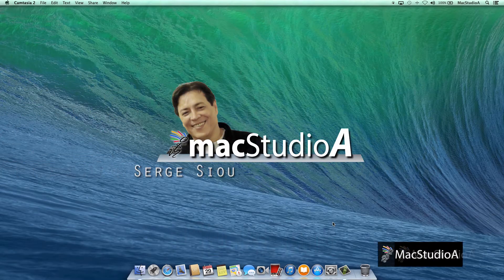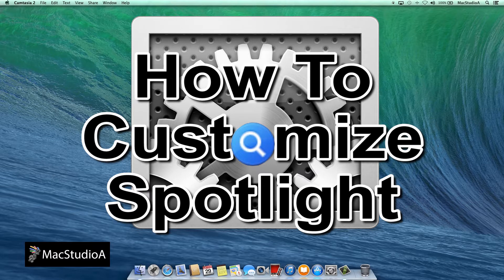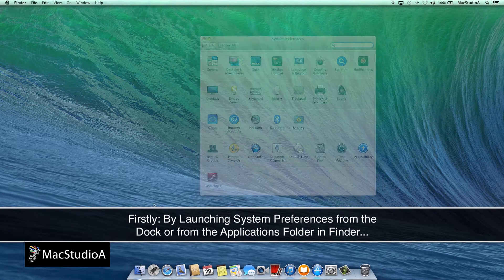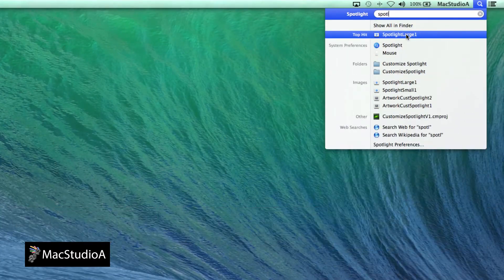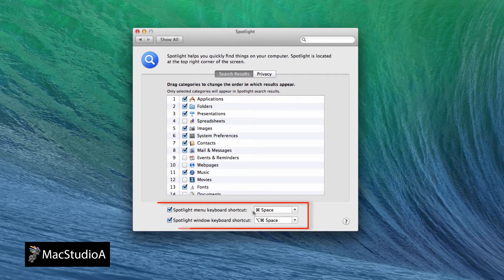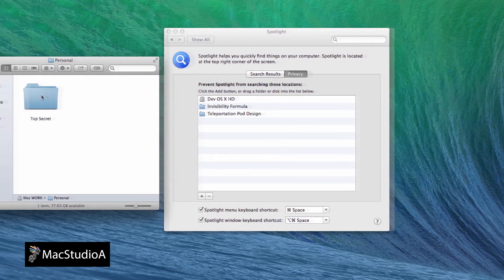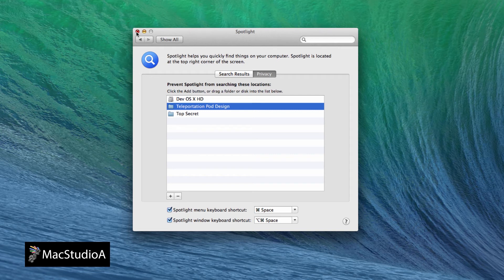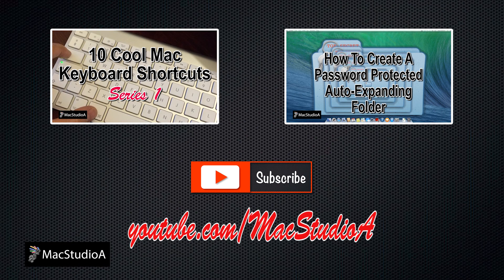How To Customize Spotlight in Mac OS X Mavericks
How to Customize Spotlight Search Results Using OS X Mavericks and Master Spotlight like a Pro.

Recommended Gear
2TB Thunderbolt and USB 3.0 Portable Hard Drive
4TB USB-C and USB 3.0 Portable Hard Drive
5TB Rugged Thunderbolt / USB-C Mobile Drive

Apple's Intel Based Systems:
MacBook Air
MacBook Pro
Mac Mini
iMac
Mac Pro

RAW SCRIPT:
In this Episode: How To Customize Spotlight Search Results.

Spotlight makes locating your files effortless, but what if you are not happy in the way it spills out it's results or you don't like the order the results are delivered or better still you don't want certain disk or Folders from being indexed...like a secret Folder for example. This Episode will show you how to customize Spotlight the way you want.

There are Three ways to open the Spotlight Preferences center in order to customize Spotlight.

Firstly, by clicking on the System Preferences Icon on the Dock or from the Applications Folder in Finder and click on the Spotlight Icon.

Secondly, after Performing a search, choose Spotlight Preferences... at the bottom of the spotlight menu.

And Thirdly, from Spotlight itself, by pressing cmd + spacebar and begin typing spotl, then highlight Spotlight and press Return.

Now, with the Spotlight Preferences Center open, you can begin the customization by:

Choosing Spotlight search order, simply click and drag the categories with the hand cursor to the position you want.

You can also un-check which categories you want omitted from the Spotlight search result menu.

Also, you can change the Default Keyboard shortcuts shown with one of your own to activate the Spotlight menu or open the search window in Finder.

Finally, this is probably my favourite Spotlight feature, you can choose to Prevent Spotlight from searching and indexing certain Disk or Folder which you don't want to appear in the Spotlight Search menu.

For example, if you have a Secret Folder that you want to be kept private, simply drag or press the plus (+) button to add to the Privacy List or press the minus  (-) button to remove items from the Privacy list as shown here.

Incidentally simply adding and removing a disk or folder rebuilds the Spotlight search Index, useful if you find that Spotlight is not giving you the results you are looking for.

Please note: After adding and removing a Disk, building the Spotlight Search Index could take a while, depending on the size of your disk.